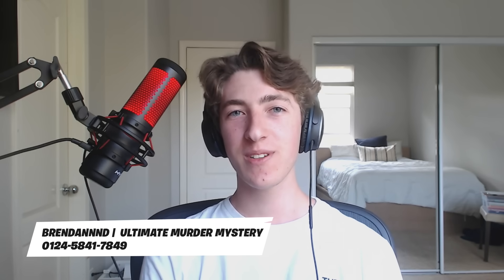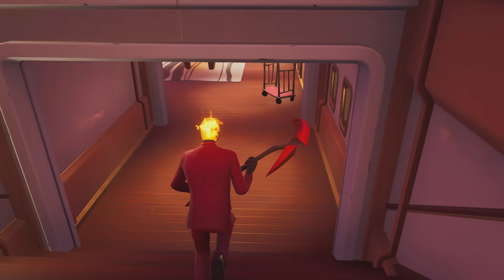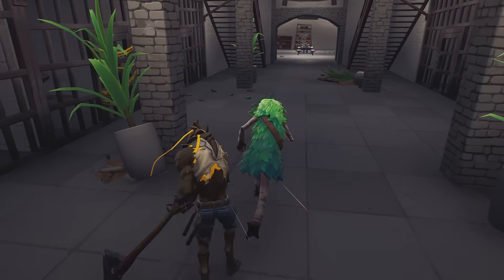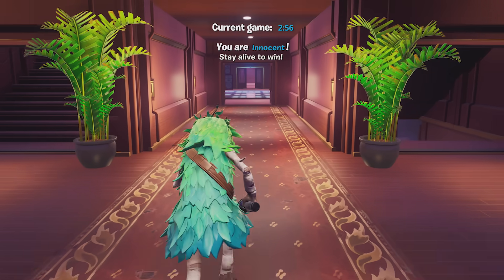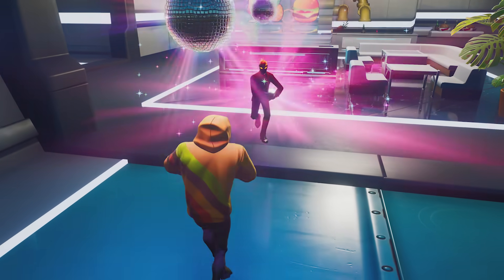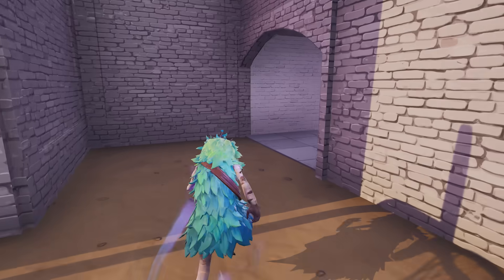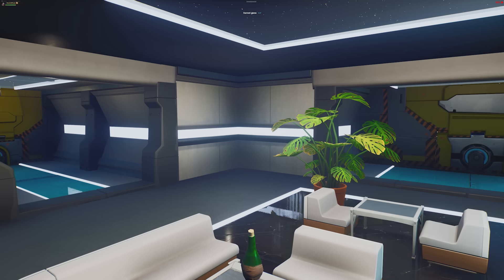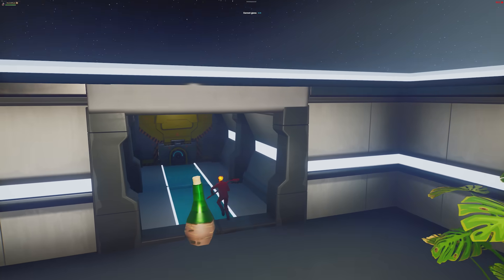Ultimate Murder Mystery by Brendannnd - Created in Fortnite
Ultimate Murder Mystery is a combat focused social deception game where you can play as three different roles. Each role has a variety of kits to choose from. Island Code: 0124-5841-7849